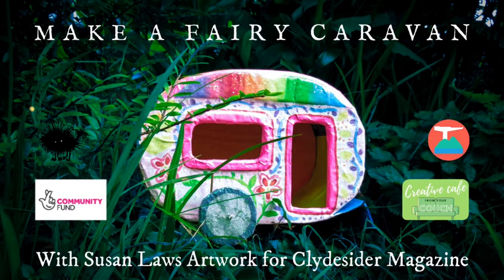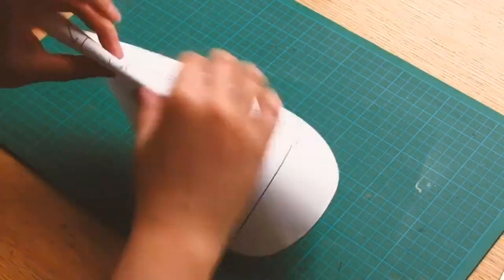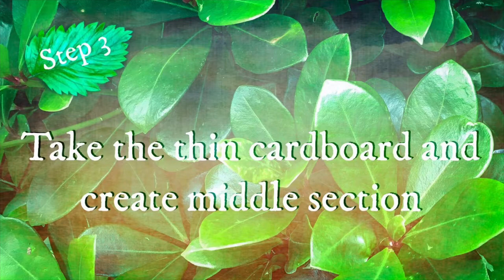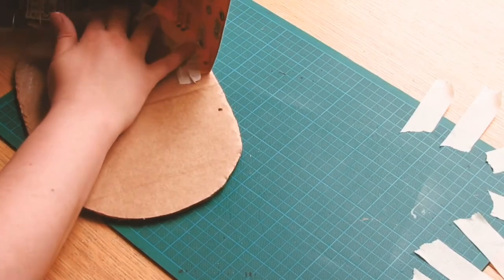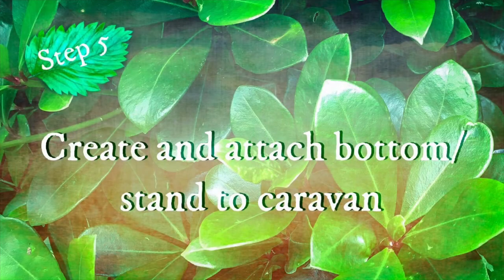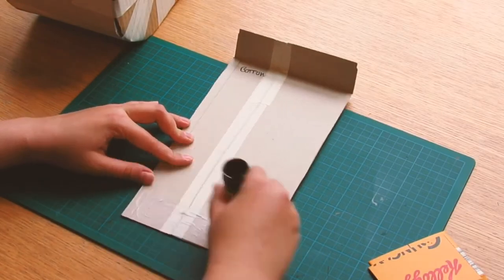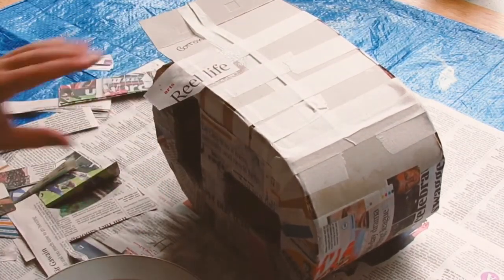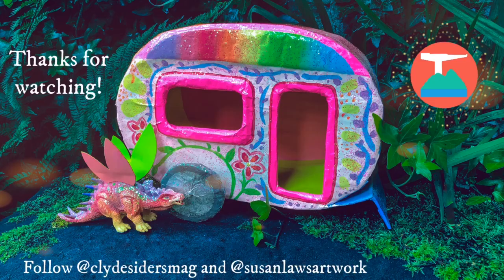How to Make a Fairy Caravan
Now that lockdown is coming to an end the fairies can go on holiday again! Make the fairies in your garden their very own caravan with help from Susan Laws in this step by step guide.  Made as part of our Getting back to Nature Creative Cafe from you Couch.

To download a written guide and template you can print out

To see more of Susan Laws work visit her